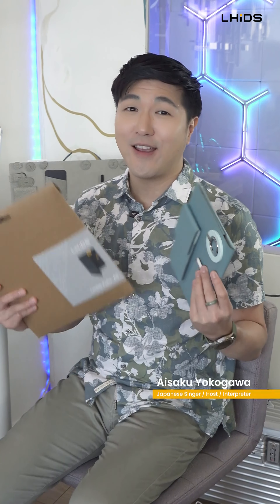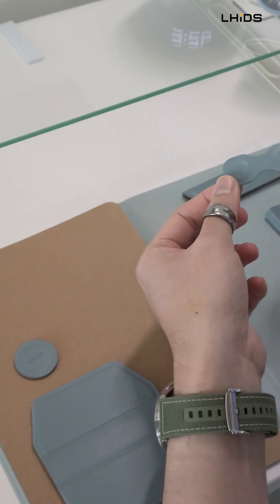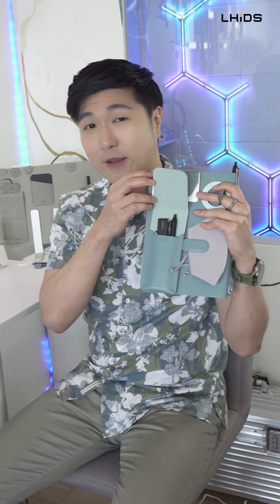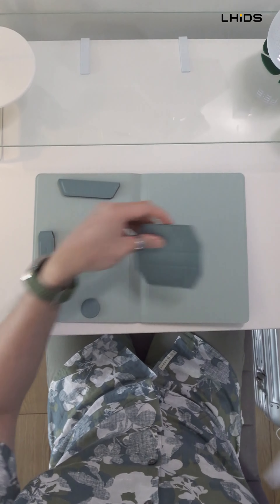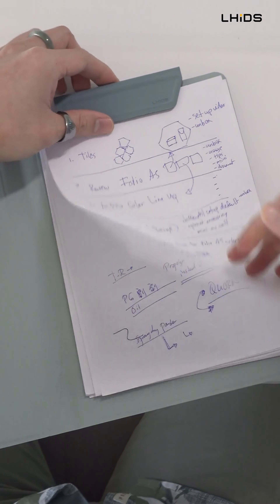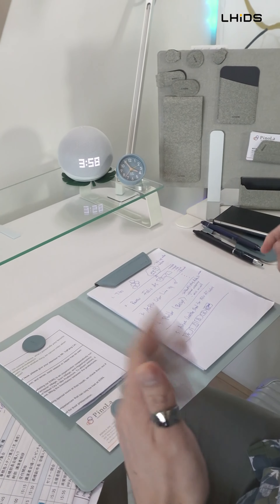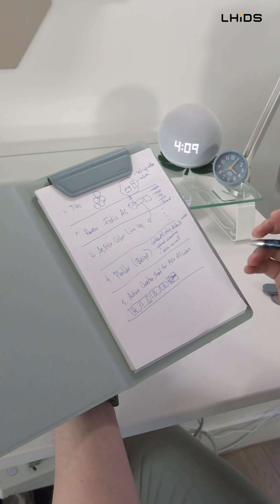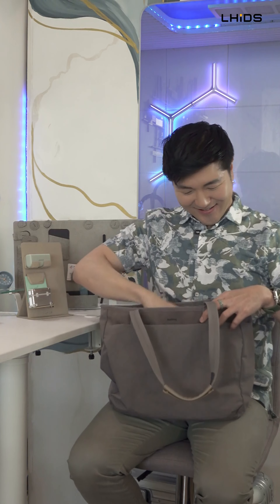It Sticks! Aisaku's Review of A5 Folio Lite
Aisaku - the event host who needs to deal with lots of writing in his daily work.
Will show you the magnetic features and how he uses the A5 folio